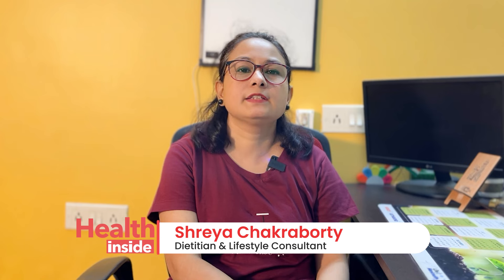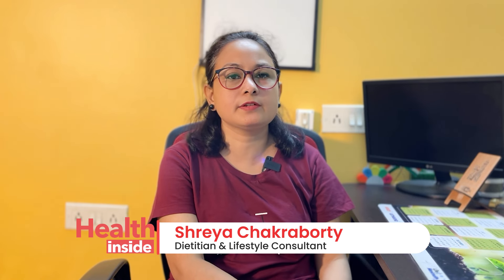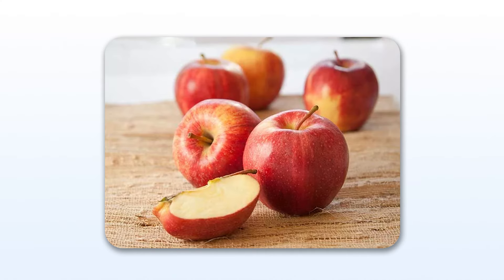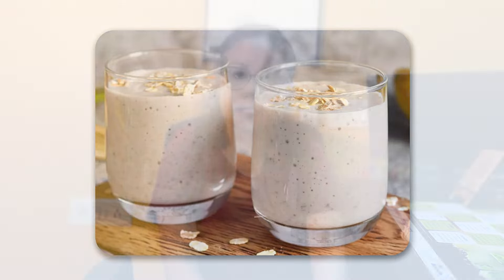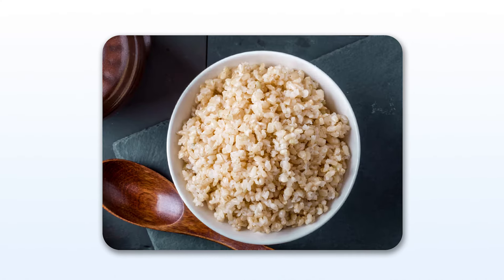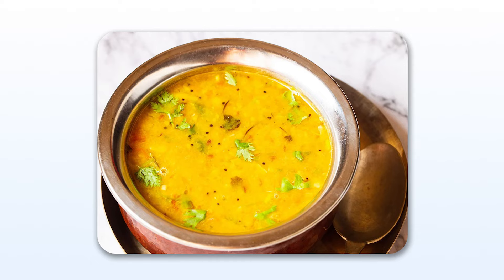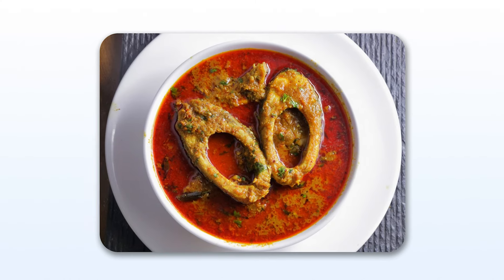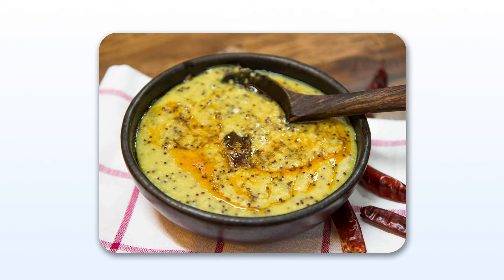থাইরয়েড রোগীর খাদ্যতালিকা | থাইরয়েড হলে ডায়েটে কি কি রাখবেন | Thyroid Patient Diet Plan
𝐒𝐡𝐫𝐞𝐲𝐚 𝐂𝐡𝐚𝐤𝐫𝐚𝐛𝐨𝐫𝐭𝐲
Dietitian and Lifestyle consultant
𝐅𝐨𝐫 𝐀𝐩𝐩𝐨𝐢𝐧𝐭𝐦𝐞𝐧𝐭
Visit - B400 Lake Gardens, Kolkata 700045